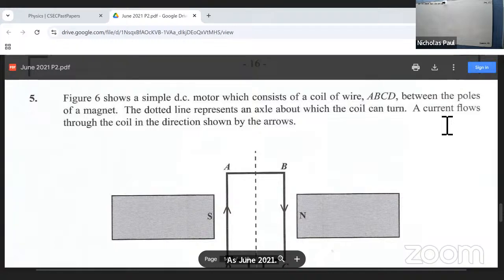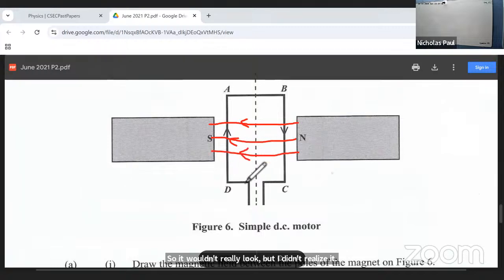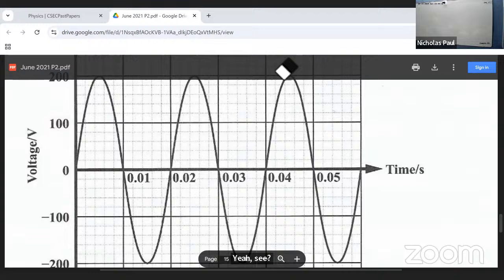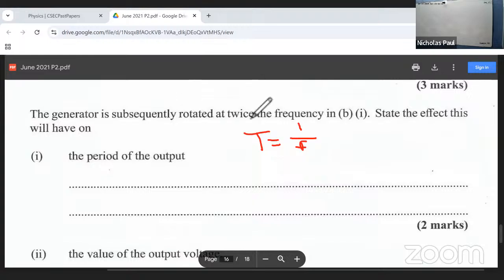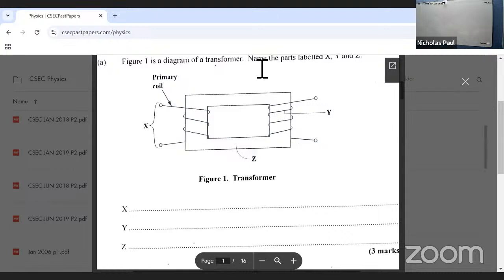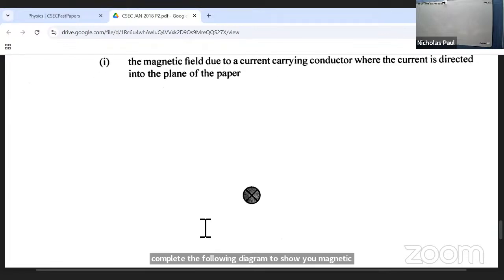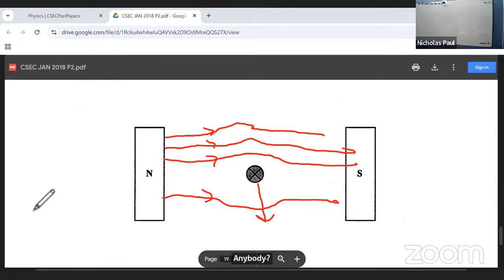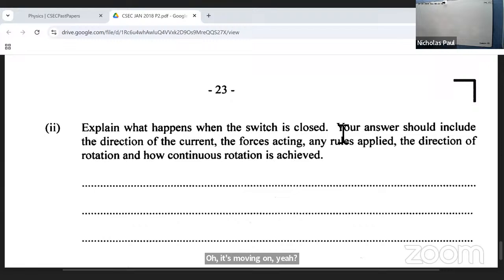CSEC Physics Magnetism Past papers